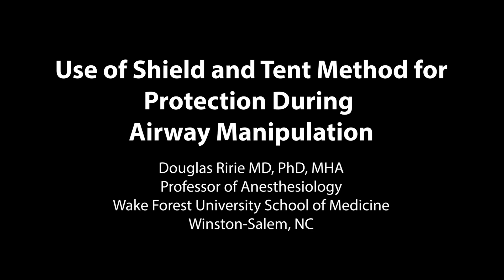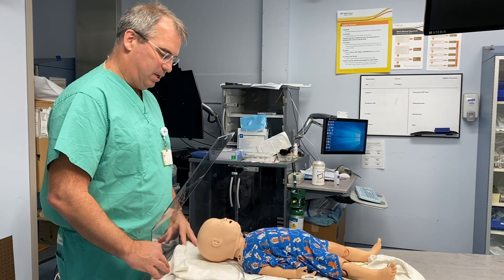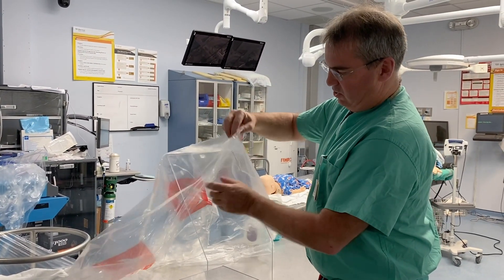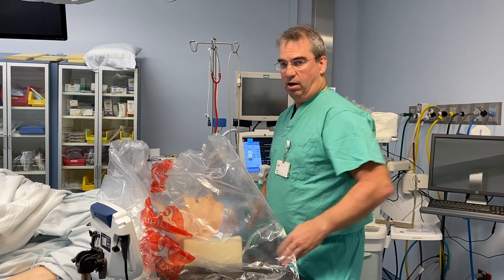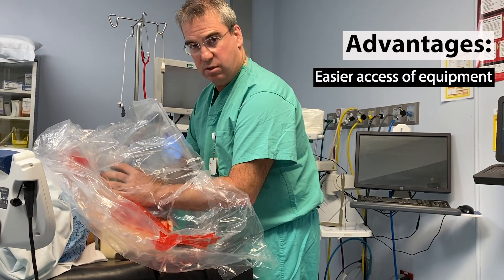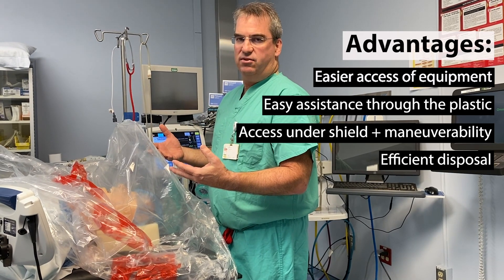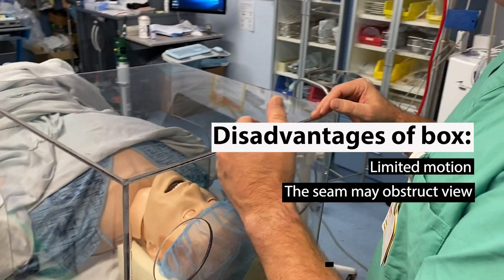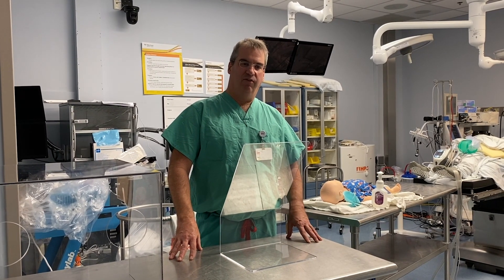Use of Shield and Tent Method for Protection During Airway Manipulation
Demonstration and methodology by Douglas Ririe MD, PhD, MHA, Professor of Anesthesiology

(Wake Forest University School of Medicine, Winston-Salem, NC)

Amid the Covid-19 outbreak, the Shield and Tent Method was made in order to protect medical professionals, especially during intubation and extubation. Innovation of personal protective equipment (PPE) is extremely important and we know that this time in history is vital for problem-solving in order to protect medical professionals.

The shield paired with the plastic blocks aerosols from contacting doctors and nurses within the operating room, emergency room and ICU.

This video is a tutorial made with anesthesia in mind, focusing on airway manipulation safety amid the many coronavirus outbreak concerns, but can be used for other surgical procedures around the head and face as well.